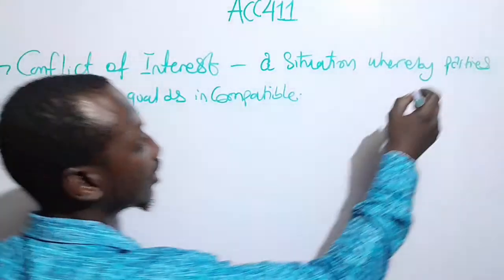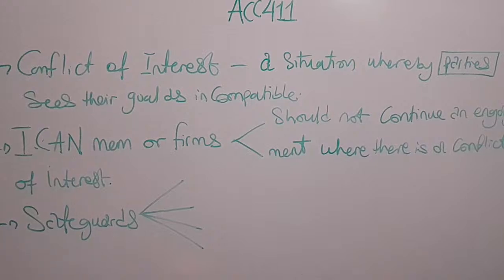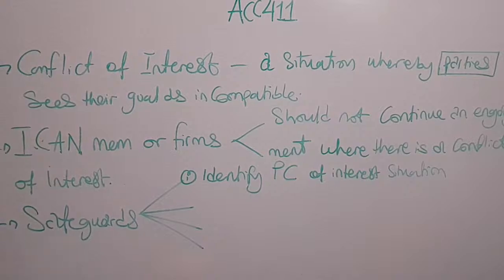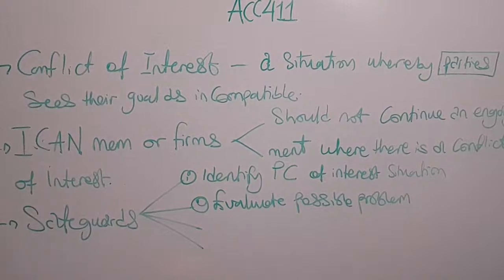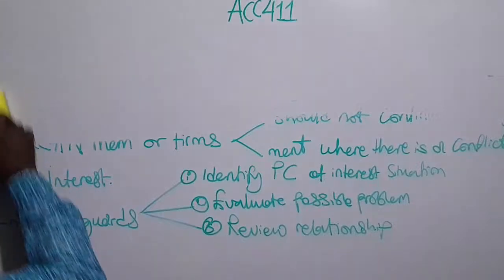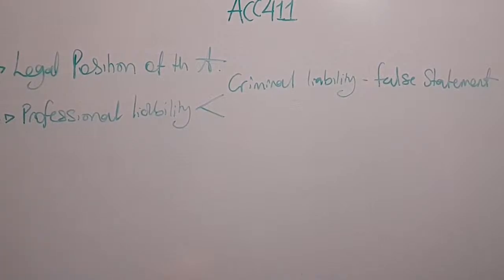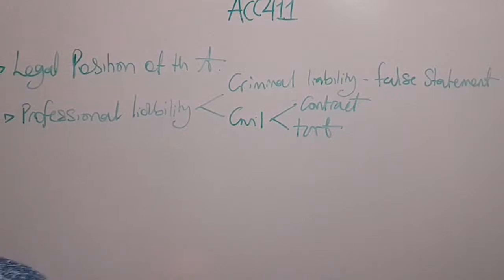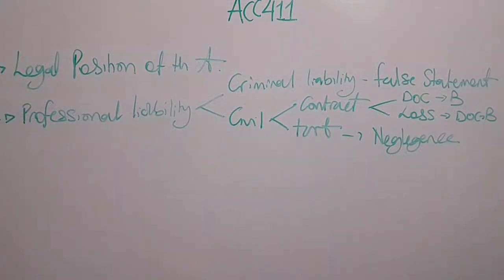CONFLICT INTEREST | ACC411 | VOL 5